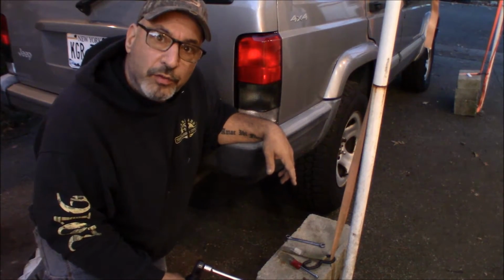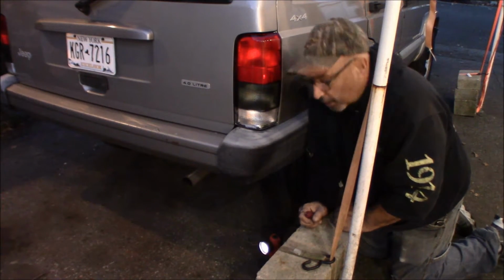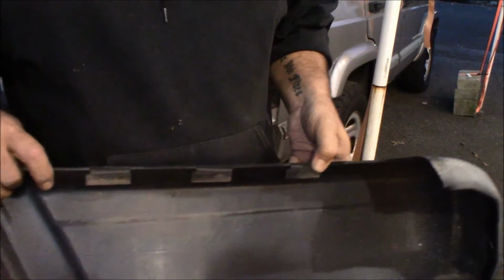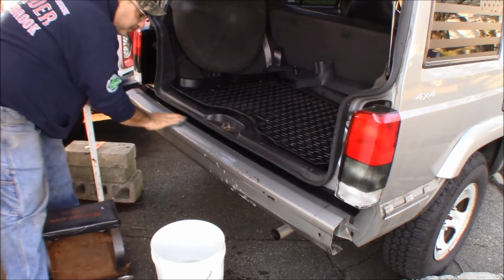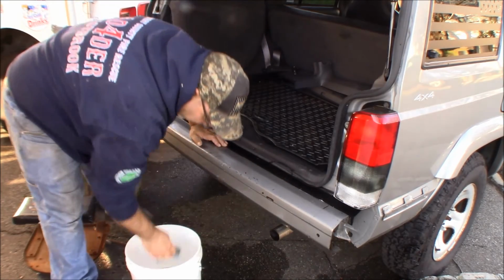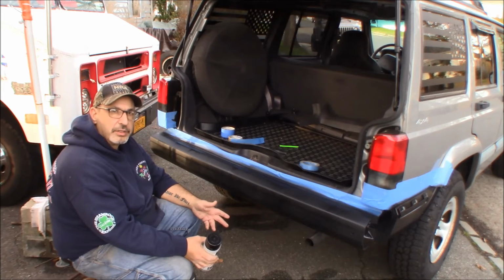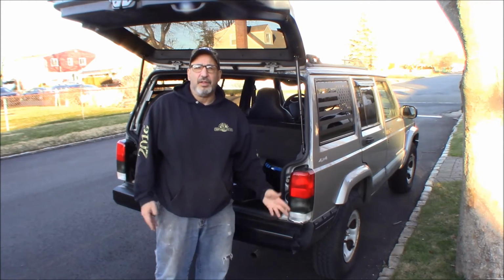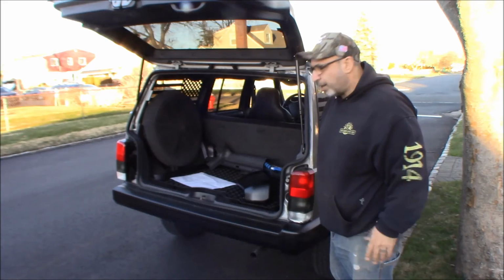XJ-Cosmo - Episode 14 | Refinishing the Rear Bumper & Bumper End Caps and Rust Protection | Jeep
Eastwood Black Rust Encapsulator

The Bedliner we use

Milwaukee Ratchet

Trim Removal Tool

Drill-Brush Set